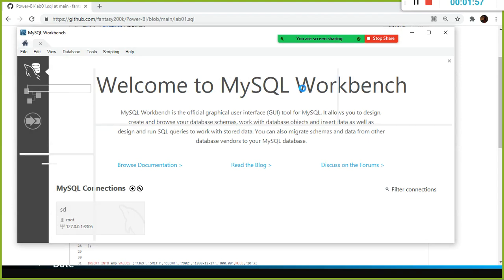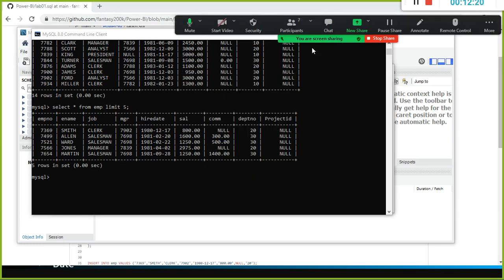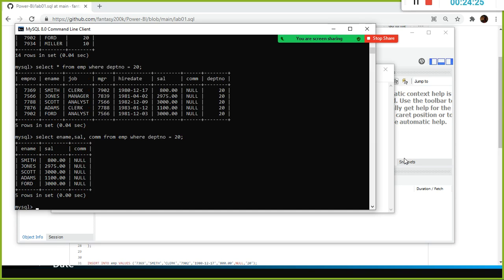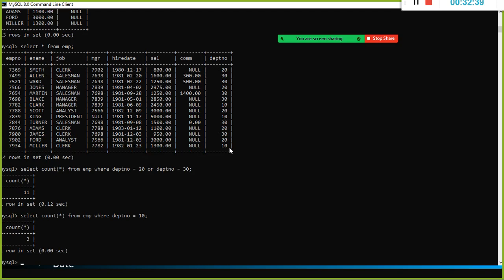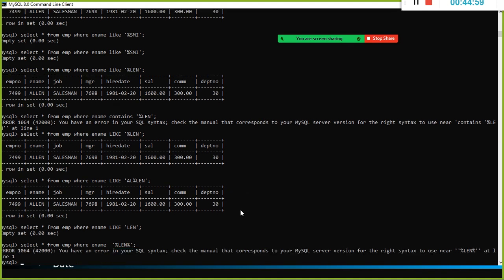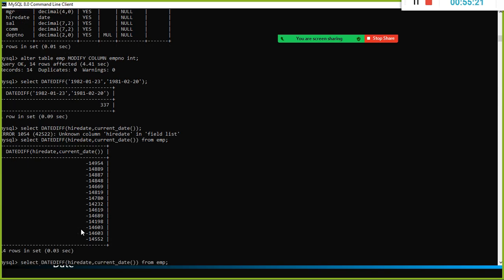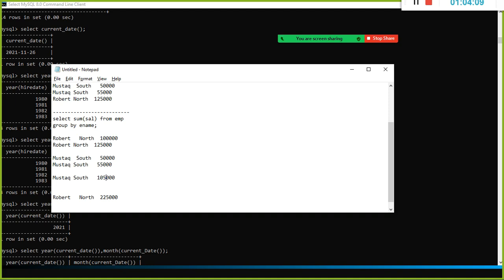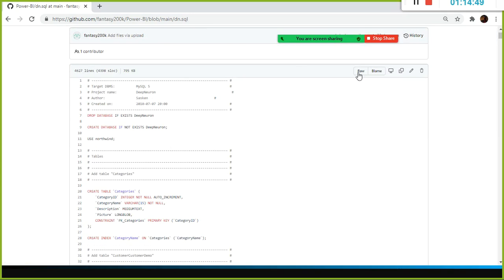MySQL - Day 4 Live session - subsetting the data, count(*), order by, group by